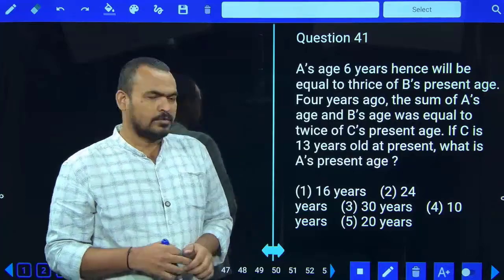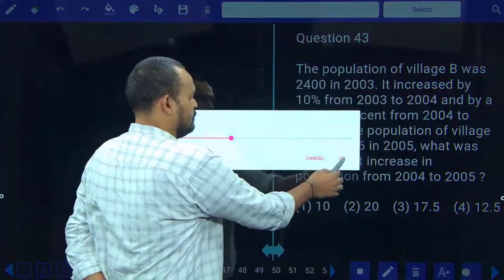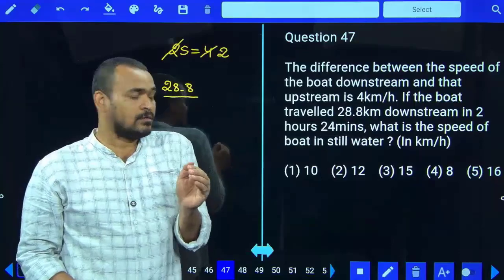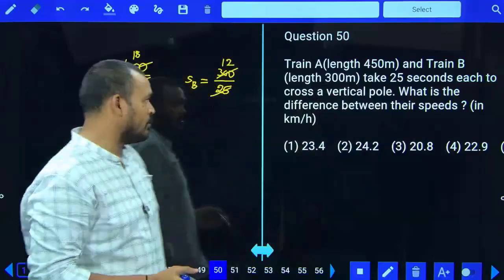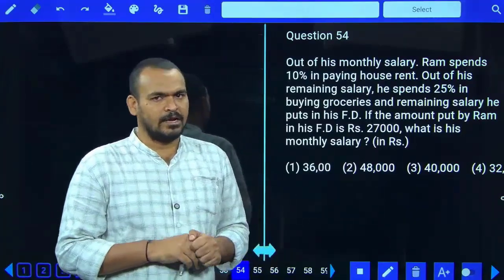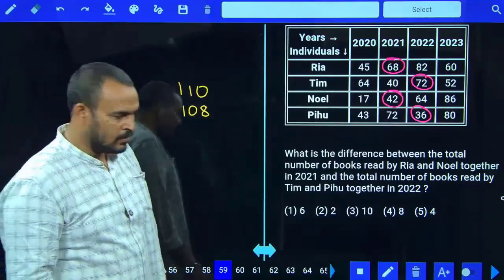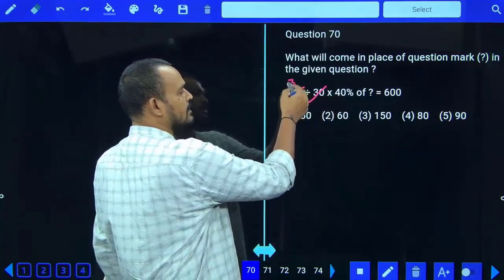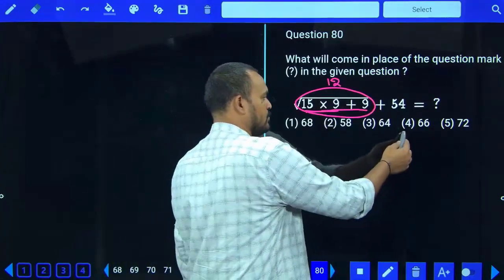IBPS RRB CLERK/PO 2025 | QUANT PRACTICE SET-20 | BEST STRATEGY, TIPS & SHORT CUTS | KOTI REEDY SIR